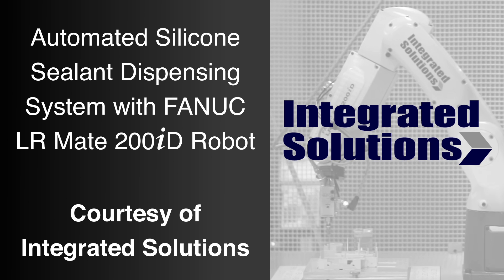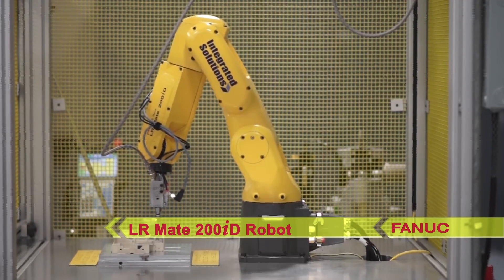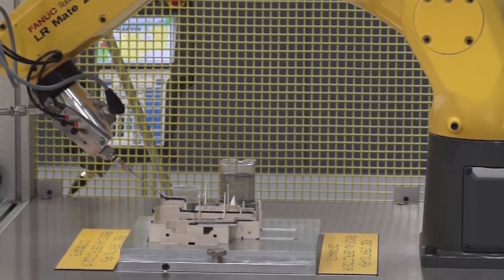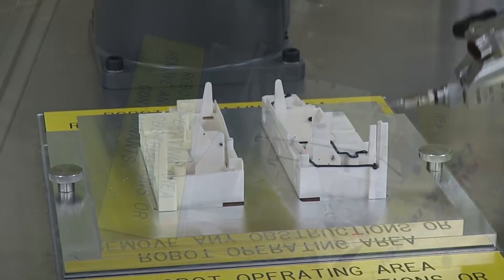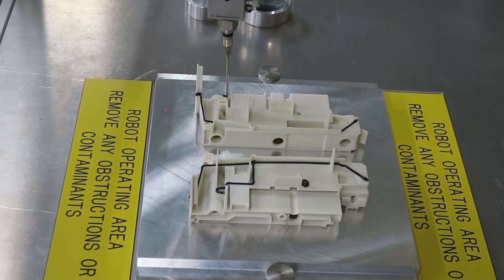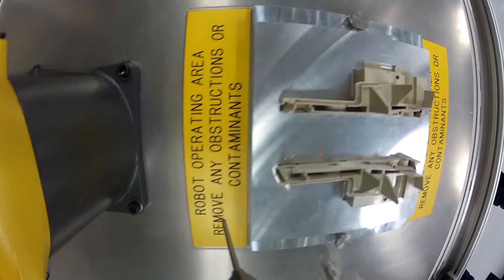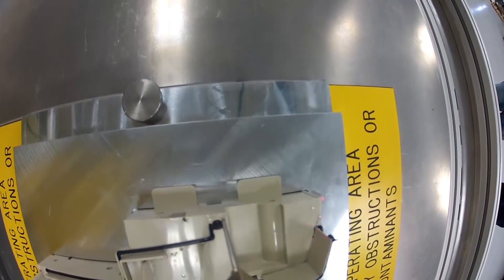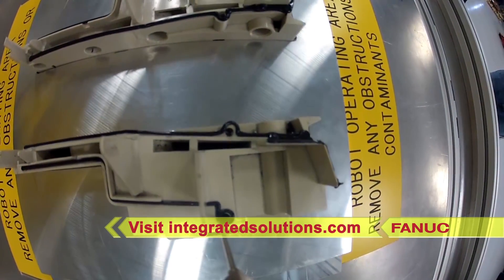Sealant Dispensing Robot for Applying Silicone to Parts - Integrated Solutions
FANUC America Authorized System Integrator Integrated Solutions developed a robotic sealant dispensing system to apply a silicone path on four different parts in order to prevent water from entering their doors.

The system utilizes FANUC’s versatile and compact LR Mate 200iD Robot to dispense the silicone onto the parts, and the robot uses Graco pumping and dispensing equipment to dispense. The system utilizes FANUC’s Dual Check Safety Software in two position check zones, providing safety rated speed and position monitoring on the robot. The system starts with DCS zone 1 activated – The user places and screws down a nest on the mounting plate, then places parts inside the nest. Upon pressing the cycle start button, the system’s pneumatically controlled door is actuated, an interlock switch is made and DCS zone 2 is enabled. From here, the system determines what nest is present based on a combination of proximity sensors, then runs its program accordingly based on the part.

The system’s vacuum turns on and suctions the parts down to ensure Z-axis placement of the parts. The FANUC LR Mate 200iD robot moves to the nest approach point. The robot then moves to the laser approach point. This laser has multiple functions, including confirmation of part presence and that the part is successfully suctioned, effectively reassuring that the Z-axis of each part is accurate. The FANUC robot lays the silicone bead with extreme precision and accuracy, then returns to the home position. Mineral water is used to prevent the needle tip from drying out.

To learn more about FANUC America Authorized System Integrator, Integrated Solutions, and their full range of automation capabilities, please